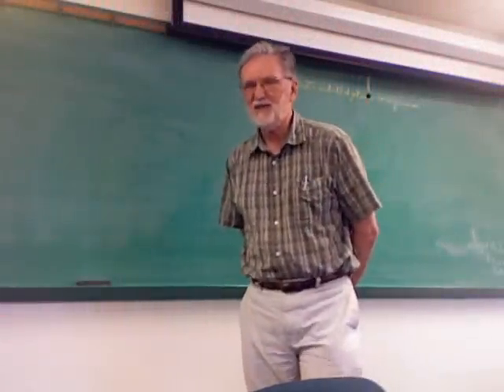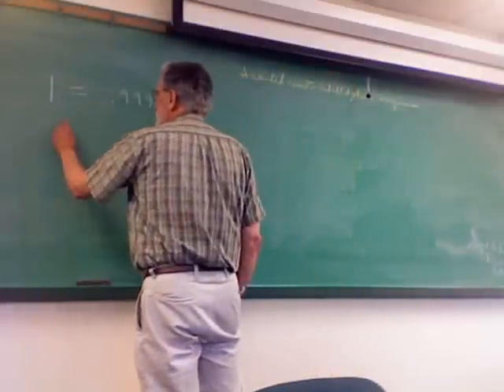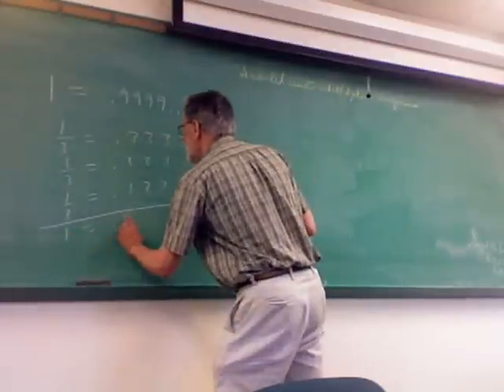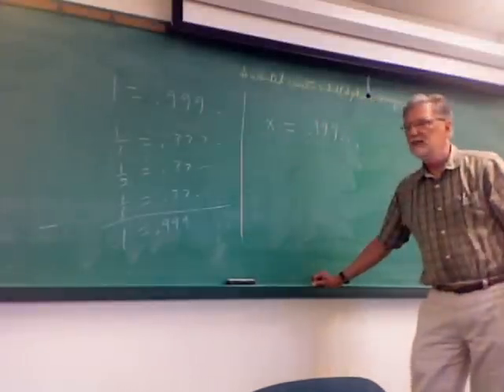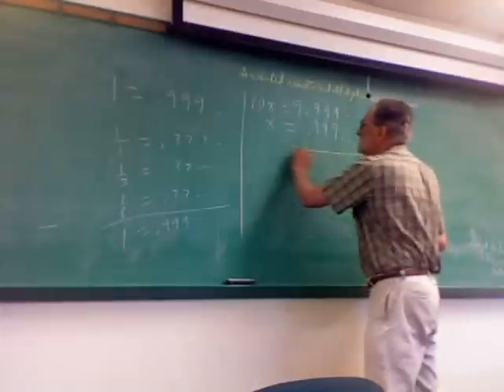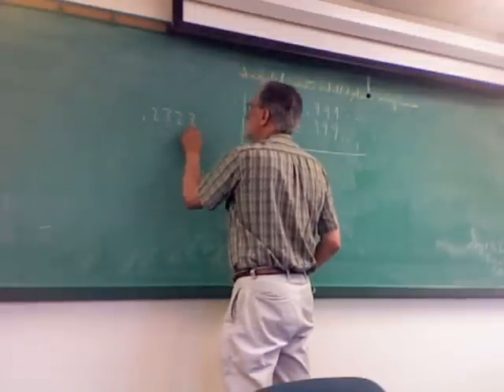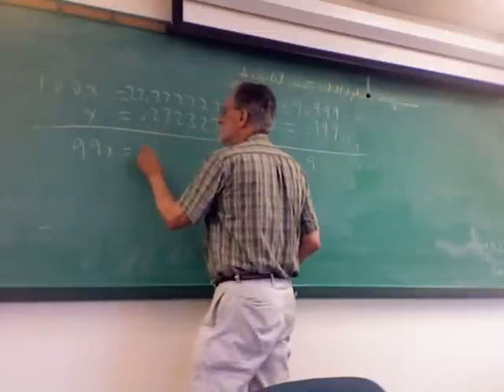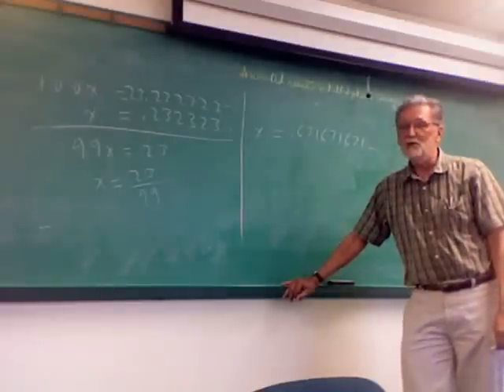Math Made Almost Bearable: Episode 1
Fractions and Repeating Decimals